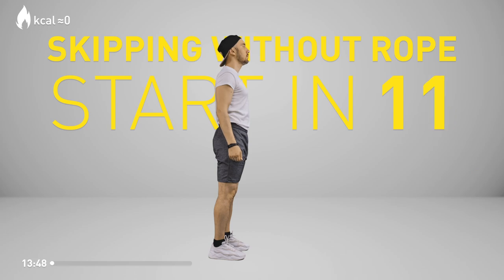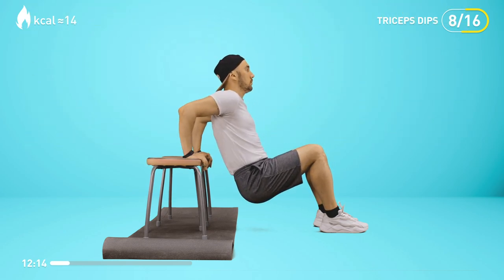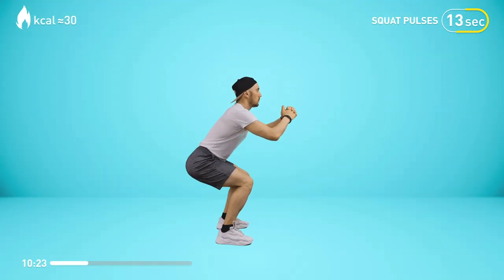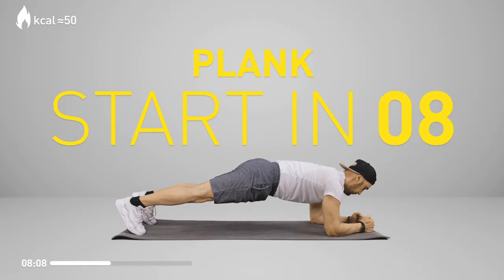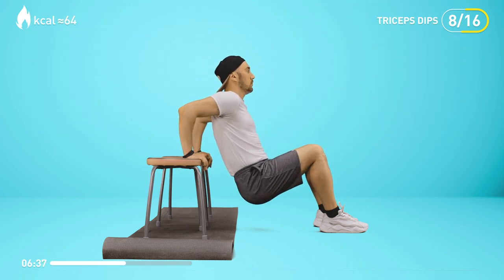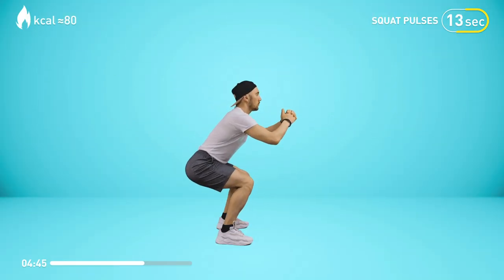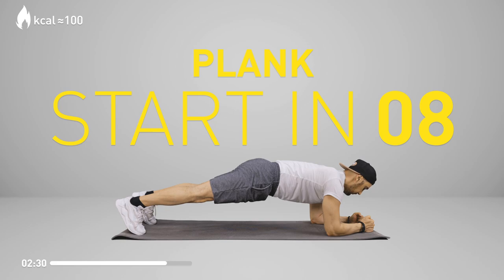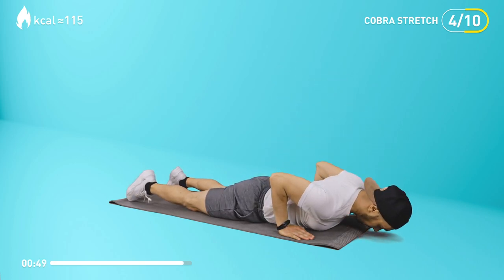30-Day Fat Burner Challenge | Day 6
Hello everyone! We are kicking off the 30 Day Fat Burning Challenge! All workouts do not require additional equipment, only your own weight will be enough for you. Circuit training for men at home is the best way to get rid of excess subcutaneous fat. In the process of exercising, you will alternately load different muscle groups, thereby stimulating fat burning, increasing endurance, and improving body relief. The whole complex is not as easy as it seems and it should be taken quite seriously, only if all the rules are followed, there will be a result that you will be proud of. Tough to start, well worth it.
You'll have 23 workout days and 7 rest days. For the best results, stick to the 3 days on, 1 day off plan.

Today is Day 6 of the 30-day fat burner challenge.

This workout will consist of 12 exercises that'll be 14 minutes long and help you burn 122 kcal

Skip intro 0:24

This video is created by Bright Side Fit.